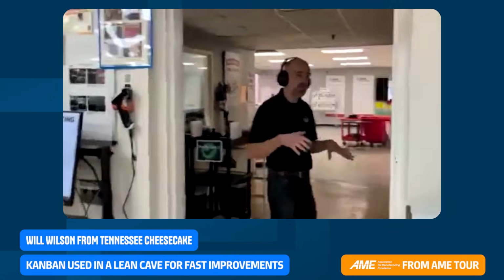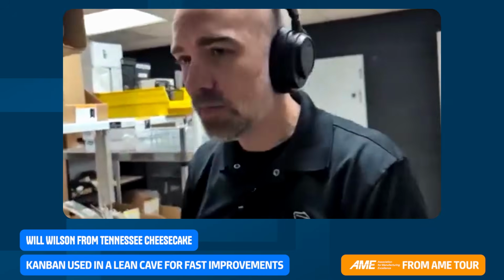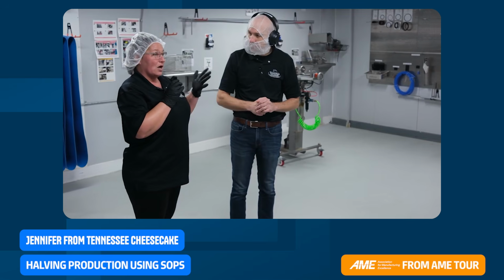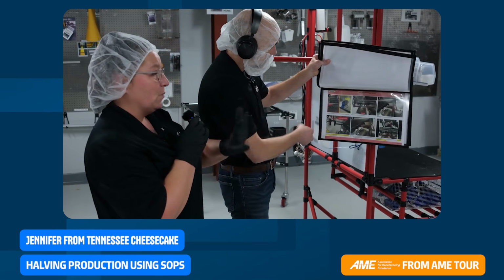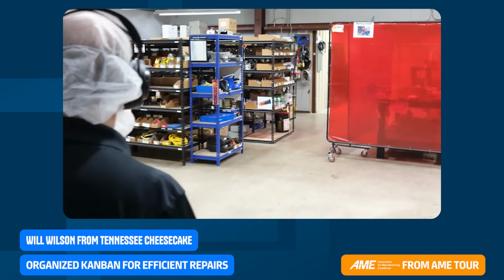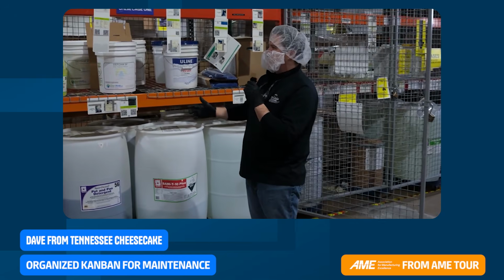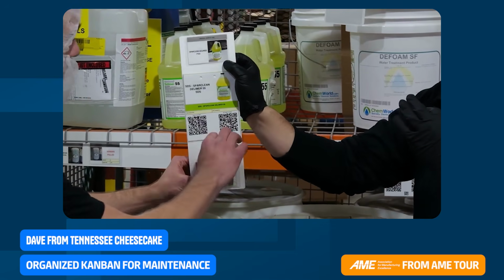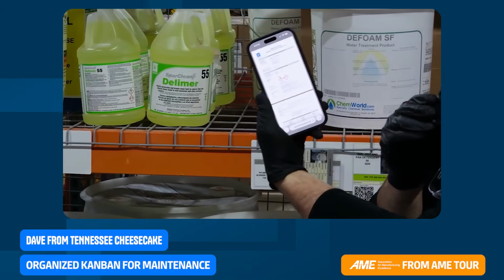45 years of making cheesecakes. 2 years of lean. AME Tour Highlights at Tennessee Cheesecake.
"Having standards now has completely changed our training".

That's what Jennifer commented in the recent AME Lean Tour at Tennessee Cheesecake - a 45-year-old cheesecake bakery in Nashville that has been on their lean journey for just two years.

But that's not all they covered in their tour. They covered ALOT.

SOPs and visual work standards:
- Standards-based training cut complex equipment setup time in half — from 30 minutes down to 15
- Step-by-step SOPs are posted right on the Gemba, so operators can follow them in real time - not from memory
- Pocket training cards give every trainer a consistent method, so the standard doesn't depend on who's teaching that day
- Moving from paper-based logging at the ovens to tablets with a live digital dashboard eliminated confusion, reduced burned product, and gave the whole team real-time visibility

Kanban in action:
- The warehouse runs on a Kanban replenishment system - cutting from 12 days of inventory down to 6, dropping stock value from nearly $2 million to under $600K
- The "lean cave" is a stocked, organized supply point for improvement materials. If an operator needs a cable tie or a roll of tape to make an improvement, it's right there - no friction, no waiting

General lean highlights:
- The R&D test kitchen runs a full project board - from customer request through ideation, prototype, internal review, and ready to ship - cutting product development time from a week down to a single day
- A floor operator reduced her daily laundry task from 4 hours to 30 minutes using a flex pipe sorting cart he designed hiself
- The culture tipping point: a new hire on their trial shift - not even officially employed yet - started making improvements on their own!
- Leadership lesson from CEO Will Wilson: get out on the Gemba, reduce the struggle, and improvement becomes contagious
- And a fantastically stocked lean library with Angela going through her favourite book.

Our video only touches on a handful of highlights, so check out the whole AME Lean Tour with @paul-akers and find out more about Tennessee Cheesecake

🟦 SOPs, Kanbans and Skills Made Easy.